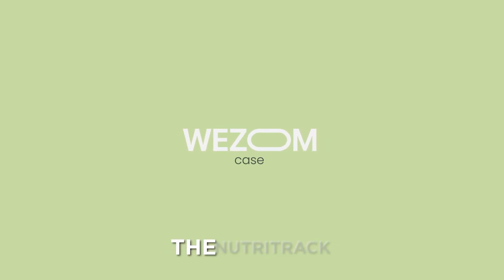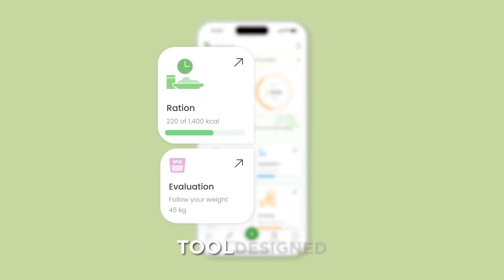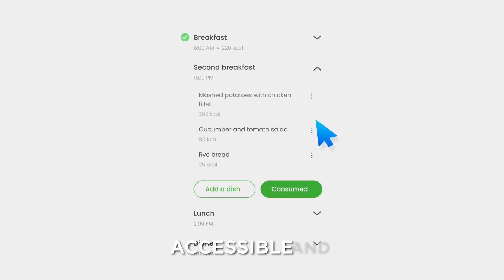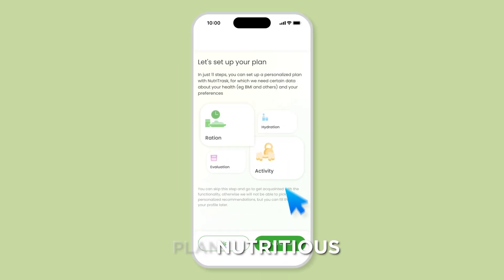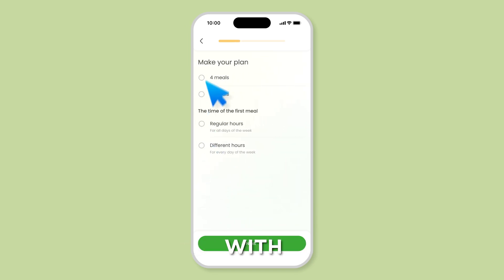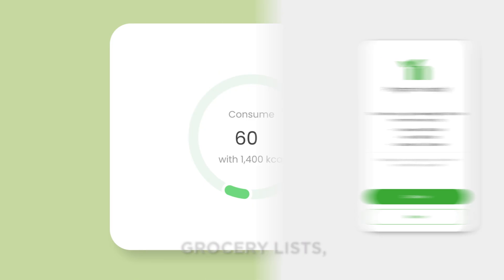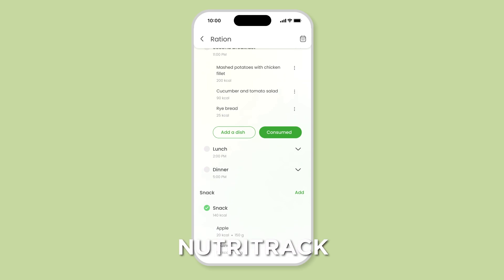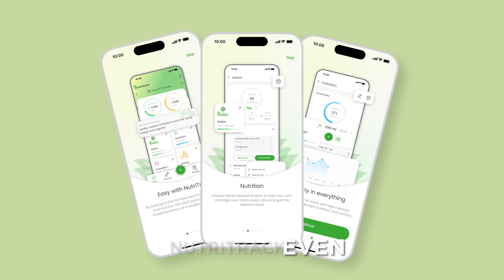WEZOM CASE: NutriTrack. Your Personal Mobile AI Assistant with a Diet Tracker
WEZOM has created a mobile AI assistant with a healthy food tracker.

A client approached us with an idea for a startup: to create a convenient nutrition monitoring app that would help users improve their diet and get rid of bad habits. After all, the calorie and nutrition trackers available on the market were too limited for this purpose.

We have developed a unique mobile platform that helps users control their nutrition:
1️⃣ We created a cross-platform food monitoring app for Android and iOS;
2️⃣ Implemented real-time processing of user data at the backend level;
3️⃣ Integrated AI algorithms for personalized diet and nutrition recommendations.

The development team is already preparing the first major update for the system. Very soon, NutriTrack will have a full-fledged AI chatbot that will be able to advise users in a live conversation format.